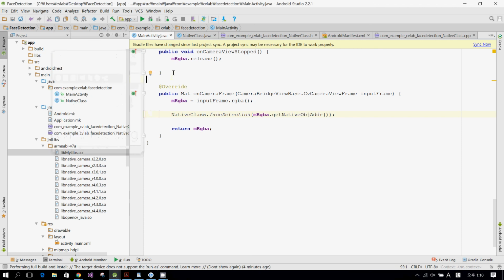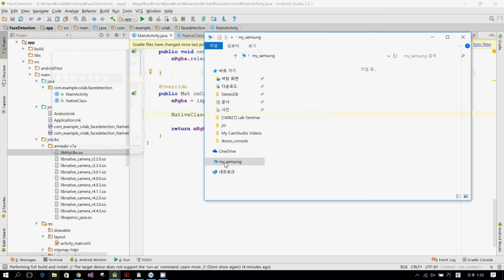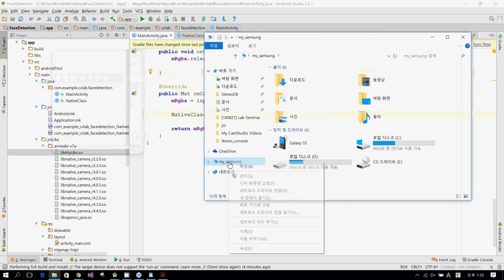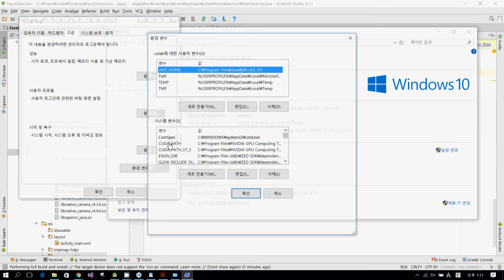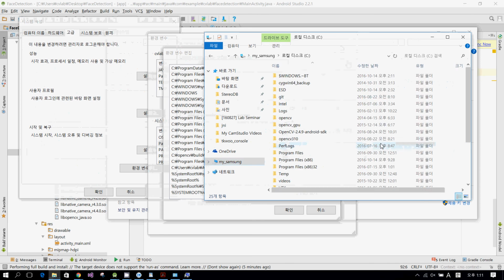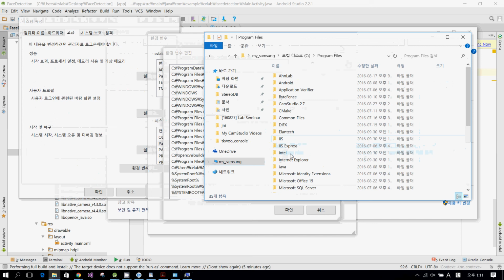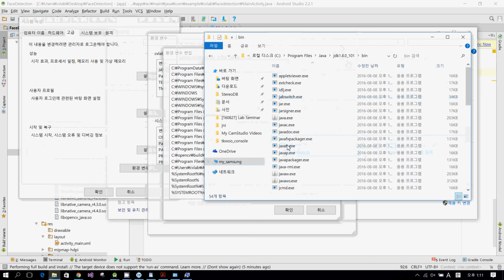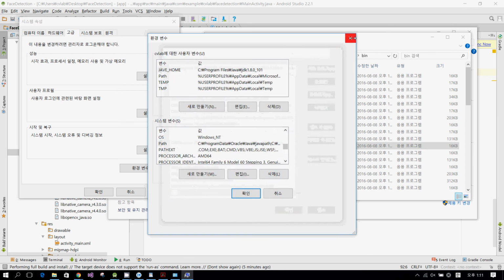Mobile vision 6: Human detection using OpenCV, NDK, and Android Studio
Human detection using OpenCV, NDK, and Android Studio